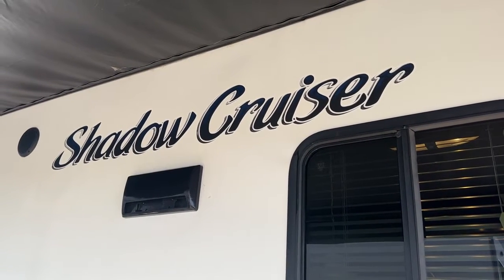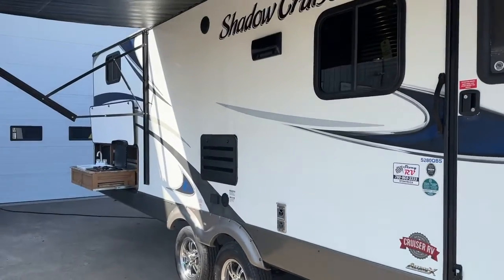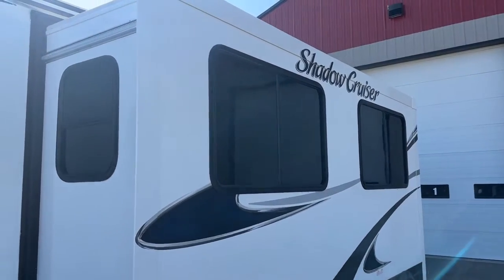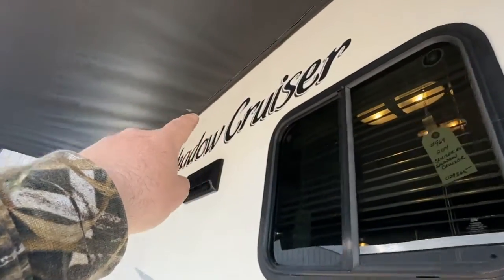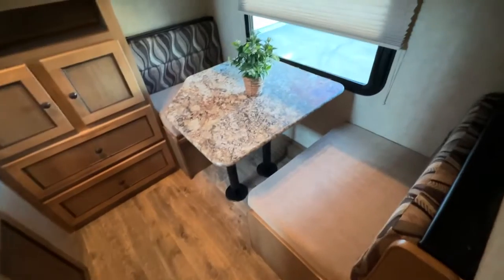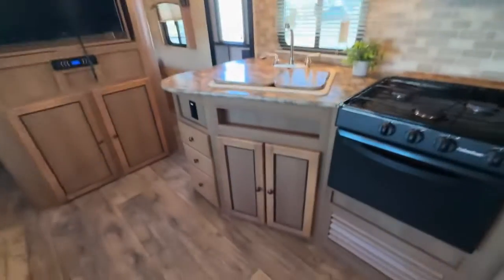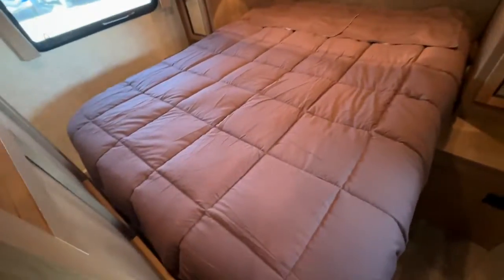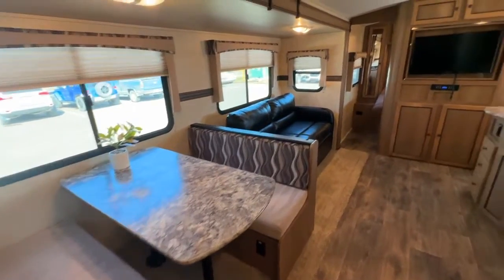Cruiser RV Shadow cruiser S280qbs